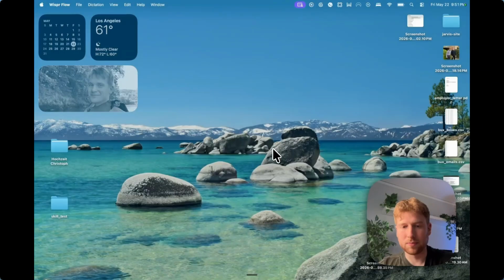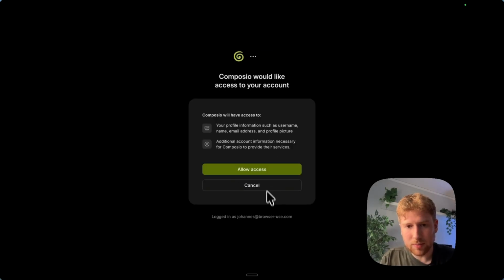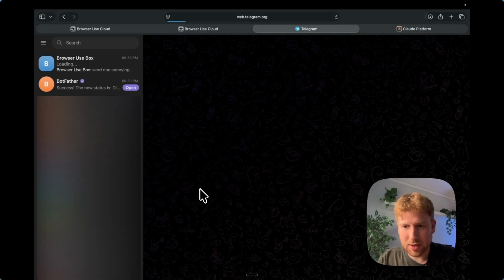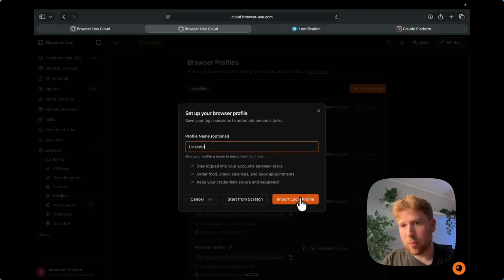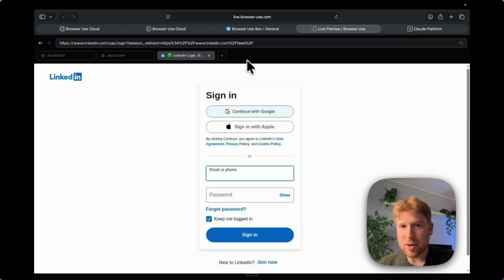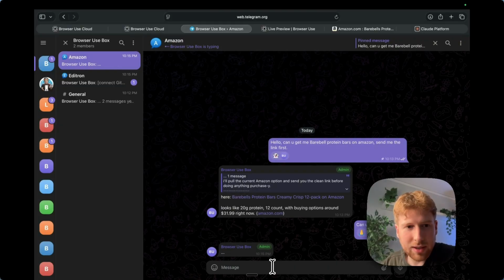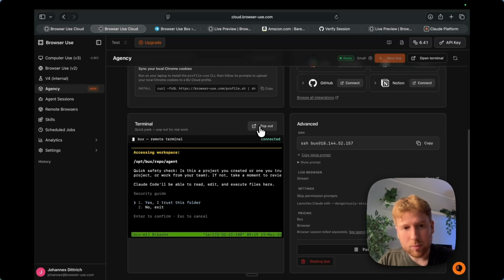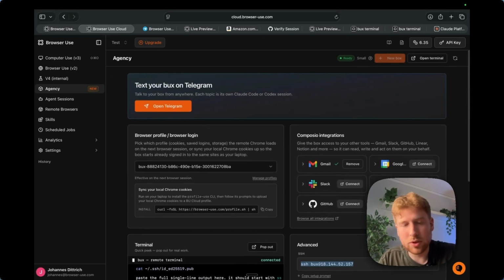Browser Use Box (BUX) Tutorial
Chapters:
00:00 What Browser Use Box is
01:25 Create a box and choose a size
02:23 Telegram bot setup
04:36 Connect services and integrations
06:20 Connect Claude Code or Codex
08:12 Start chatting with the box in Telegram
09:45 Ask about meeting notes
12:20 Use websites and logged-in browser profiles
14:20 Create a Browser Use profile and sign into LinkedIn
16:35 Log in from the terminal
17:35 Send a LinkedIn message with a browser profile
20:20 Run separate topics for Amazon and GitHub
22:10 Use terminal access and GitHub auth
24:45 Watch the live browser and confirm actions
25:50 More personal assistant use cases
27:00 Explore integrations and the web terminal
30:20 Use the box as a remote computer with SSH
32:00 Wrap-up and free trial